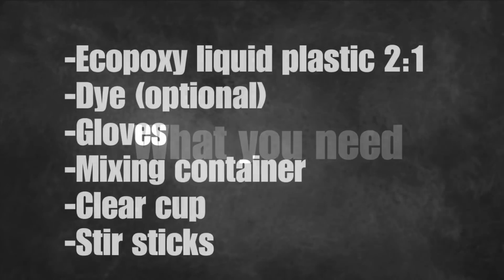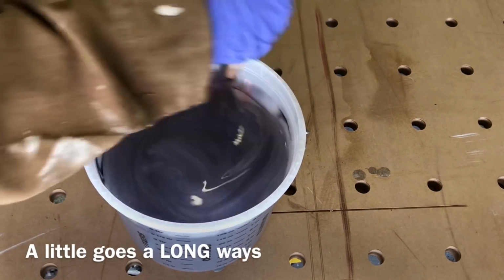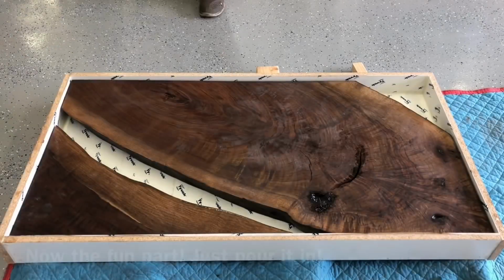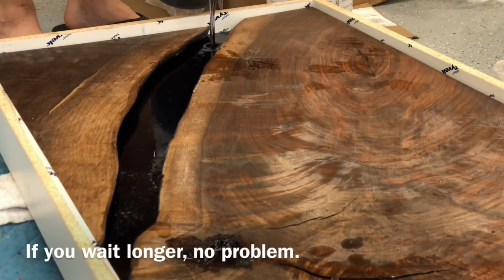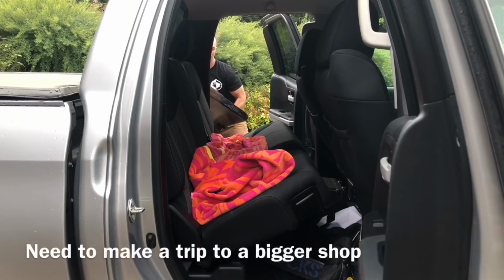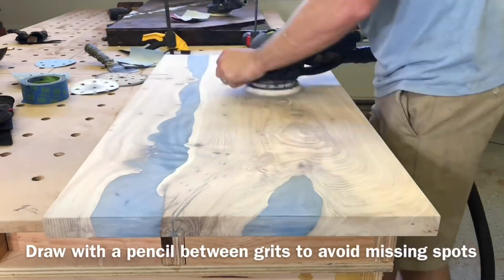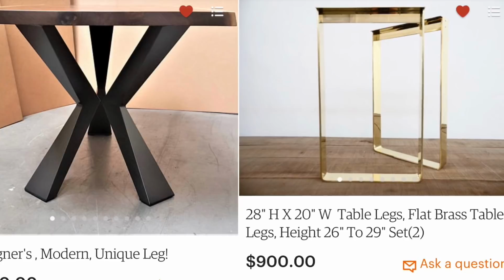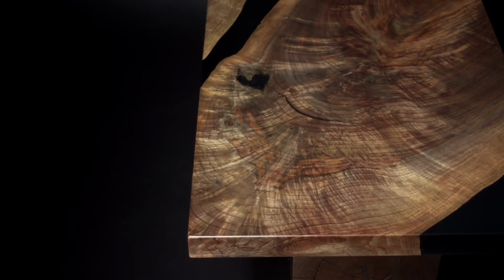DIY Epoxy River Table (Part Two of Two) How-To Woodworking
Part two of two part video on making your own epoxy river table.

Step by step tutorial on how to make your own river table in your shop or garage. Everything you need to know, using tips and tricks I’ve learned making river table for clients all over the world. I include everything you need to know. From how to calculate how much epoxy you need, where to find slabs, how to avoid bubbles and other common pitfalls.

Want to build your own epoxy table?

Links to items used in this build:
Festool sander
Festool Vac
Ecopoxy Epoxy
Epoxy dye
Track Saw
Threaded inserts
Photography backdrop holder
Paper backdrop
Osmo 1101
Osmo 3043
Gem Orbital
White buffing pad
Track Saw
Mold release
Wire Wheel
Melamine (form material)
Dewalt track clamp